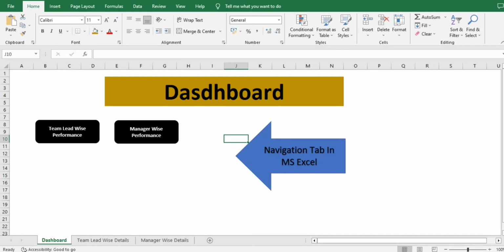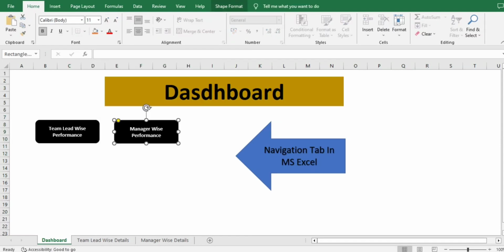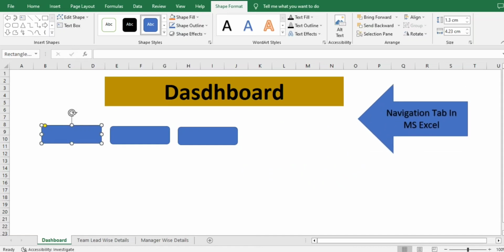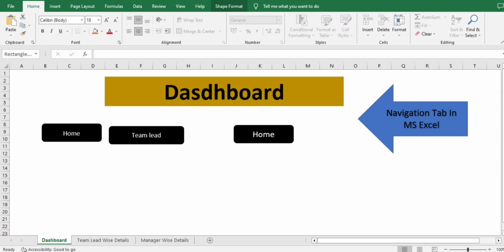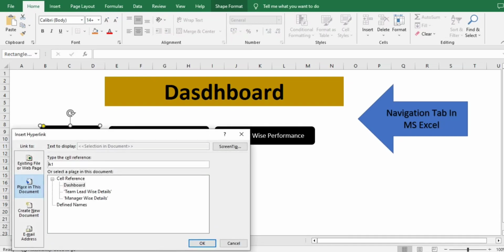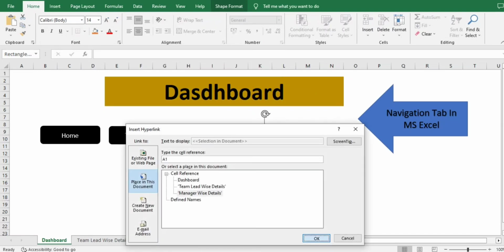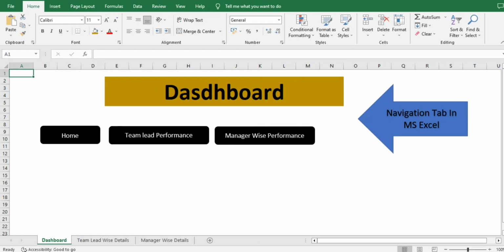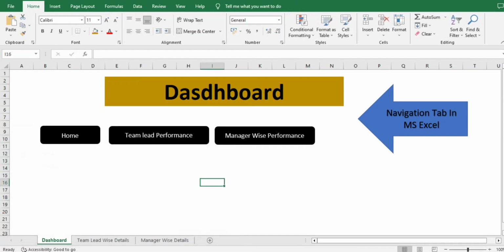Navigation Tab In MS Excel latest 2023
link excel sub sheets with button
link excel sheet with another excel sheet
navigation tabs in ms excel
how to link excel sheets with buttons
ms excel navigation tabs
dashboards in ms excel